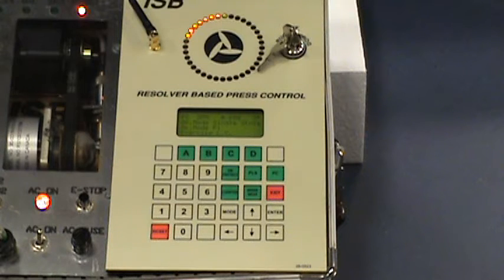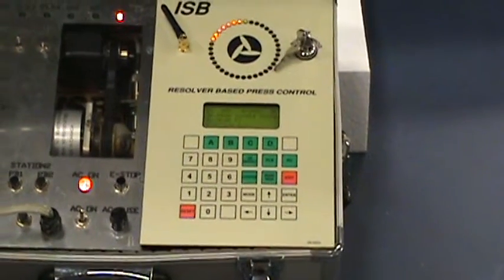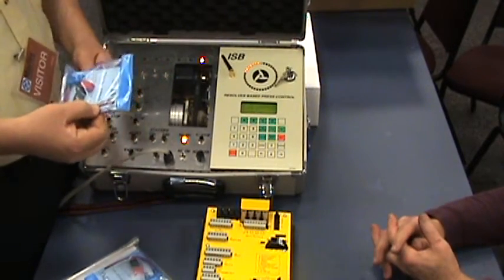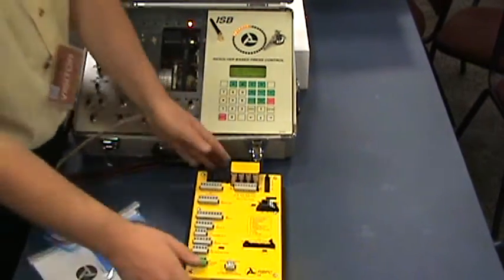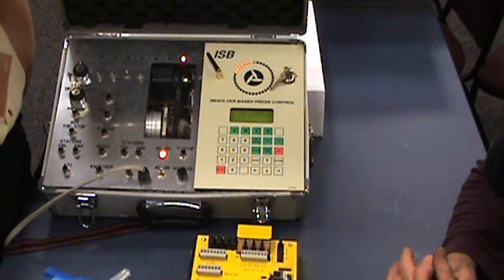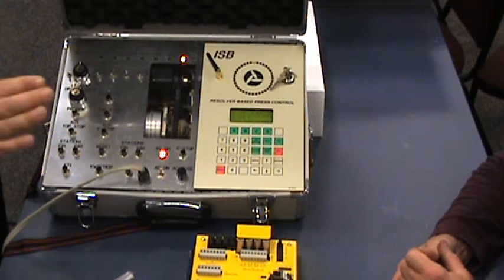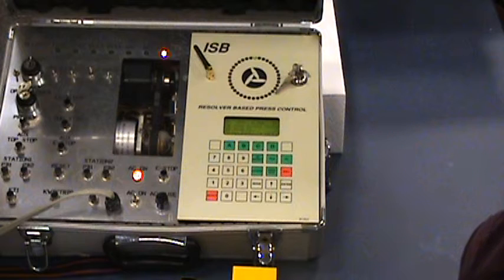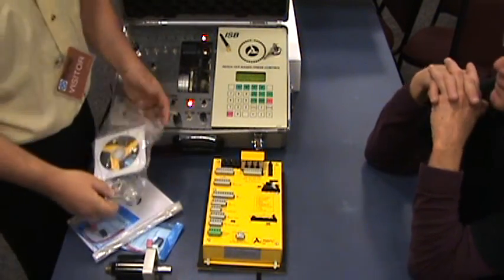ISB RBPC Press Control; Introduction for installers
ISB RBPC Press Control;  Introduction and installation pointers and precautions for installers to follow, resolver considerations, PLS output relays, and using spike suppressors.